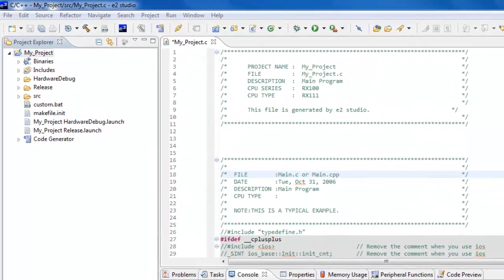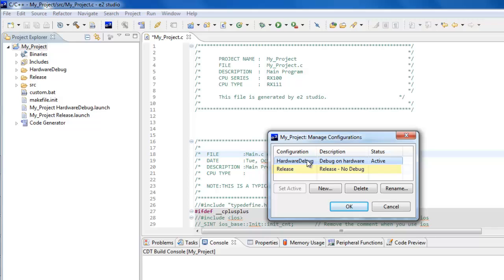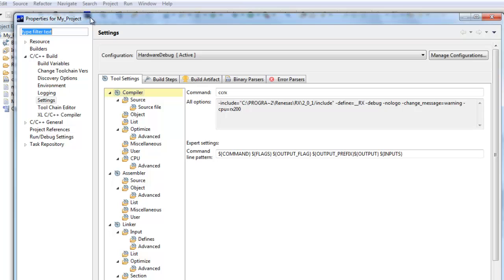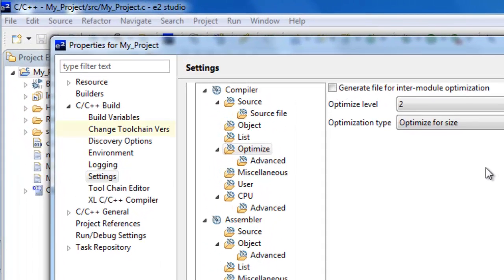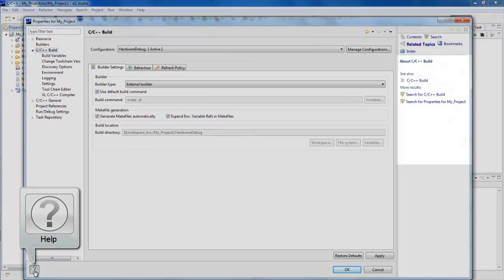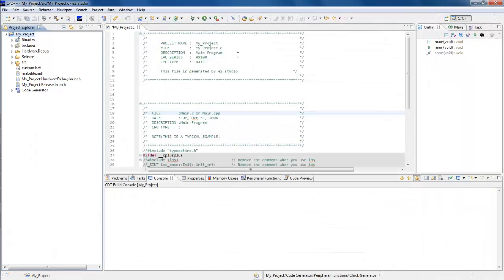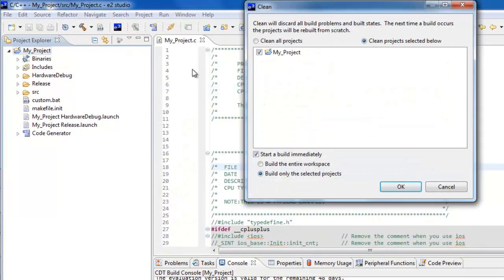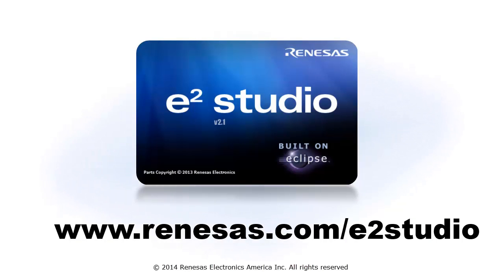e2studio - Building/ Compiling a Project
e2studio is an Eclipse based IDE from Renesas Electronics.  After watching this short video, you will be able to Build a 'C' project in e2 studio, including:
-  Selecting the active Build Configuration
-  Finishing the build of your new 'C' project
For more information on e2studio including documentation and downloads, go